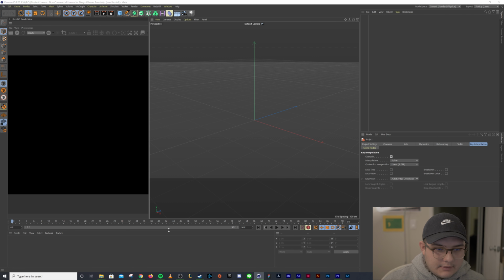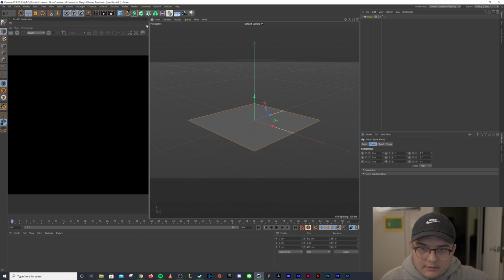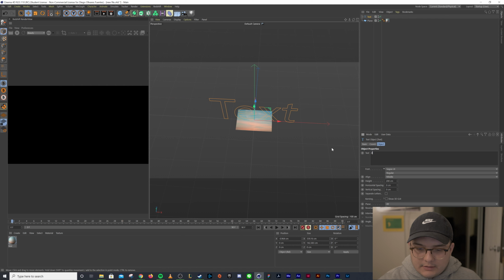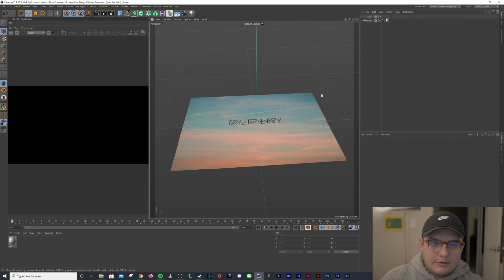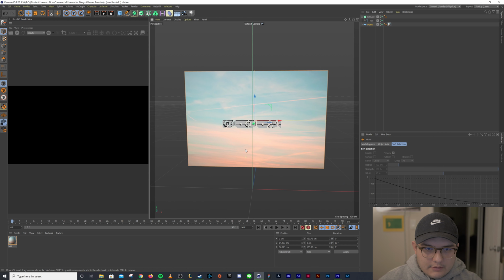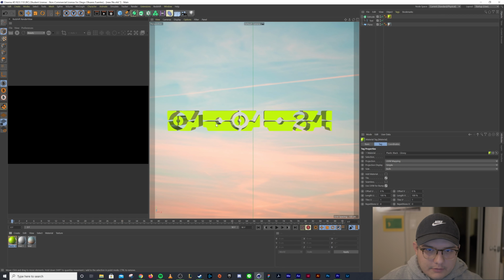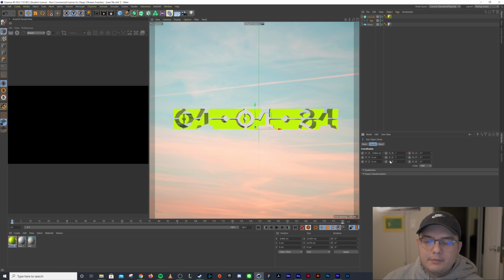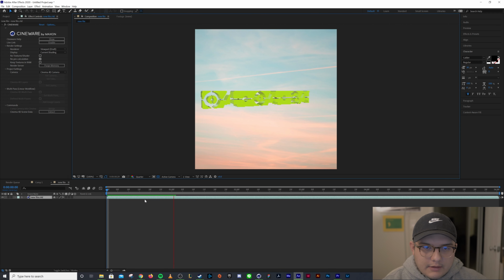Cinema 4d and After Effects for Graphic Design | 2020 Modern Beginner Tutorial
Learn a basic effect with the extrude and text tool with cinema4d light within after effects.